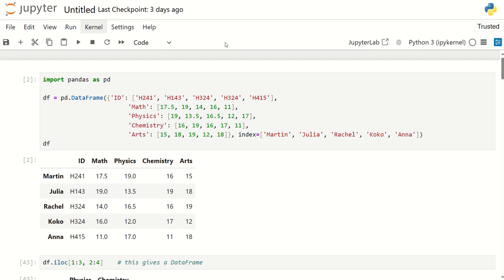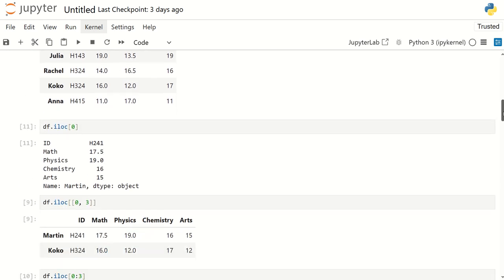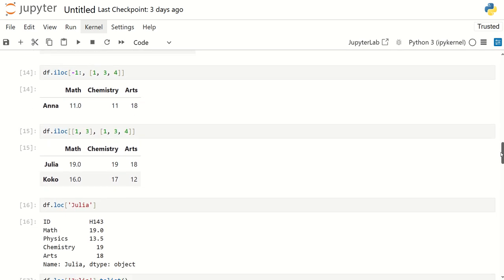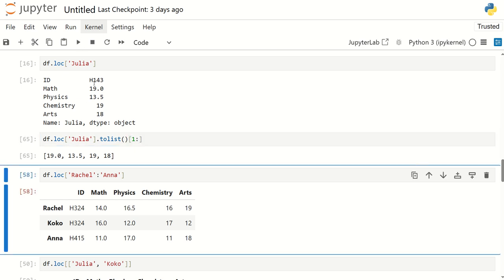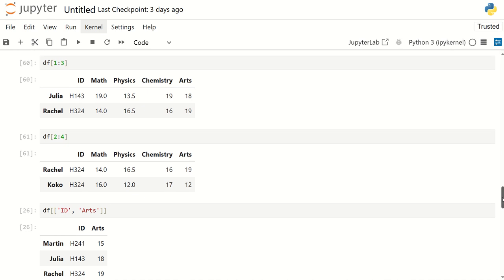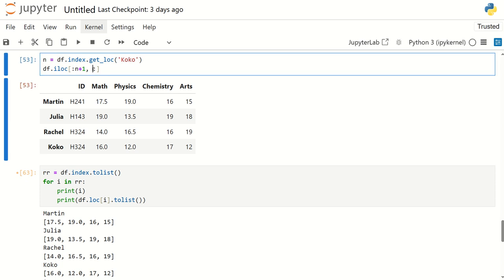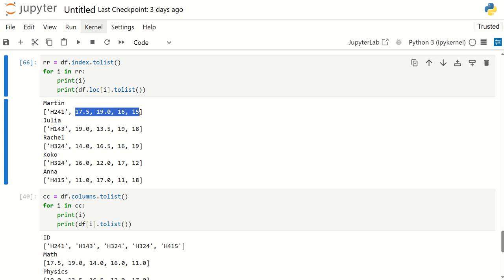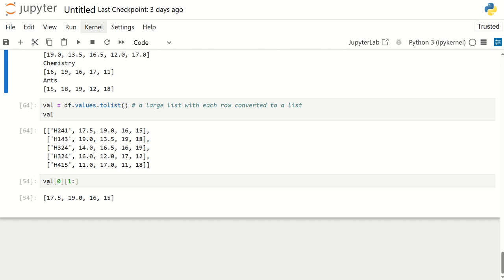How to access elements in a DataFrame in Python (df.iloc and df.loc)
In this video, I have explained how to extract some desired rows and columns from a DataFrame using df.loc and df.iloc. Also, I have provided some more information to help you tackle different questions.